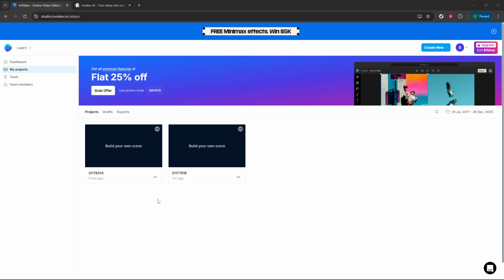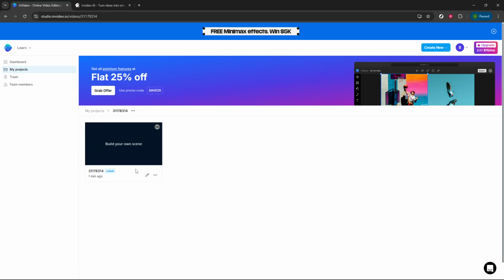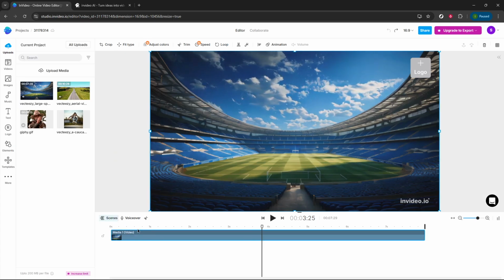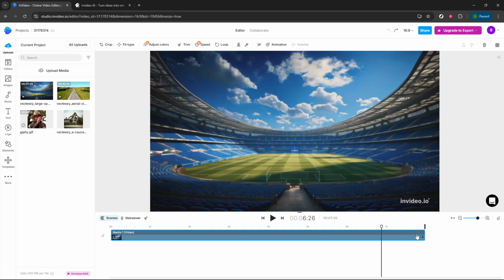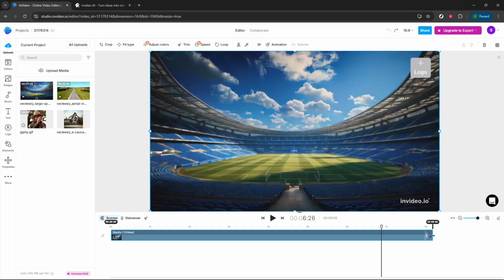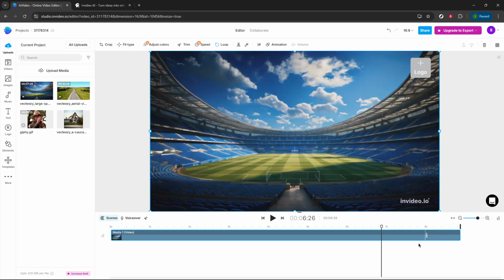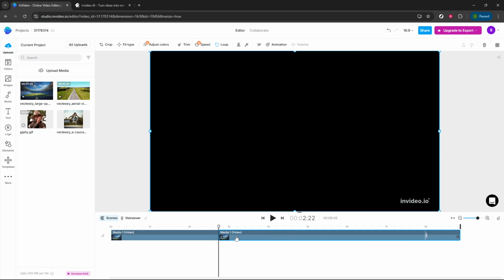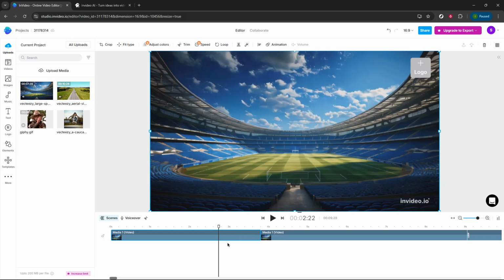How To Extend Clip In InVideo (2026 Guide)